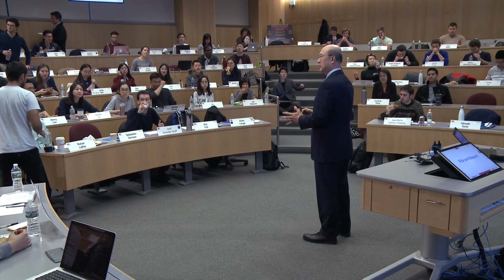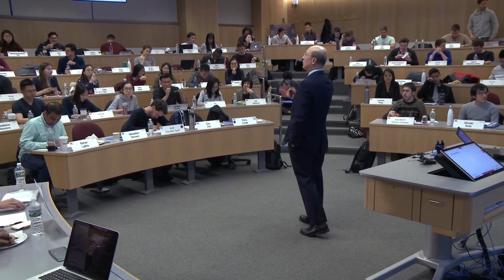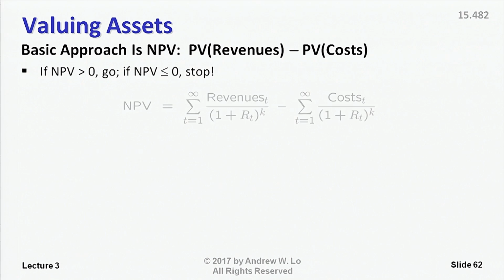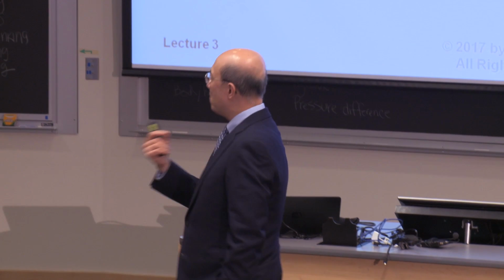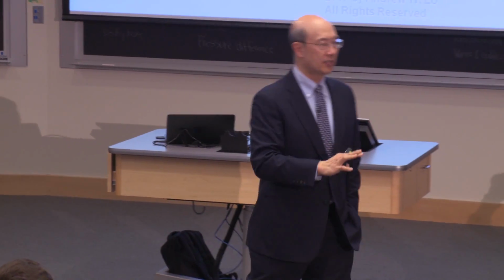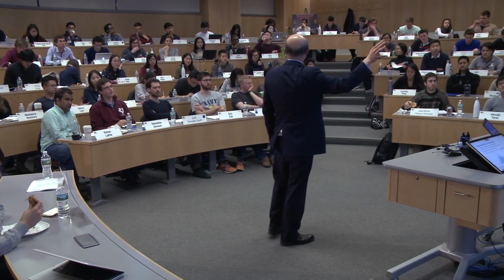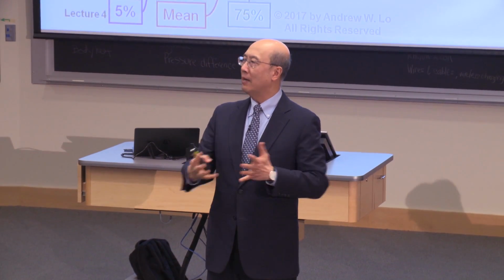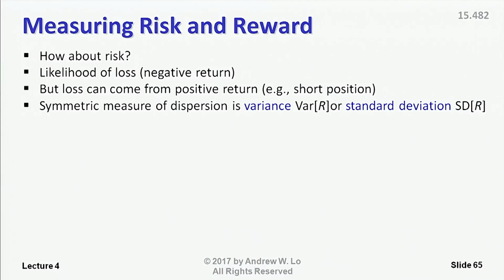C3S11 Returns and Statistics